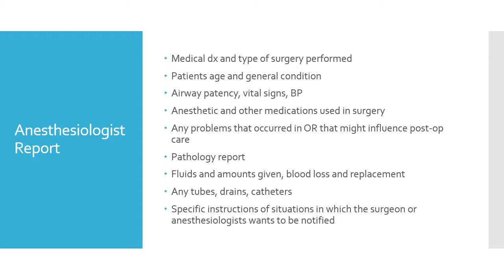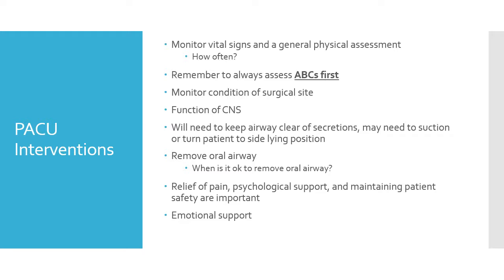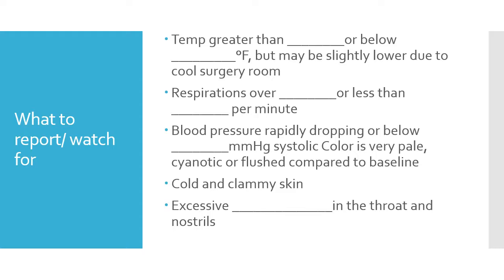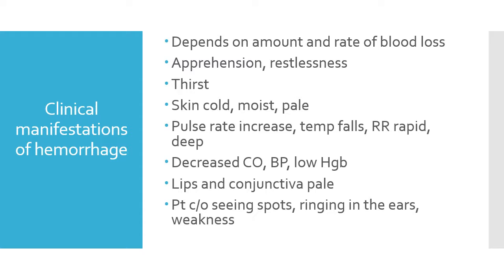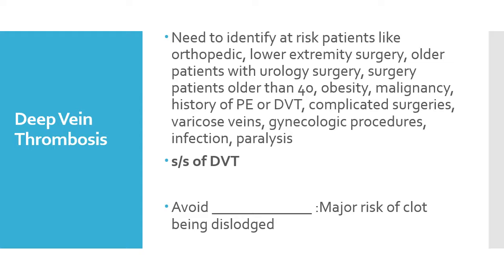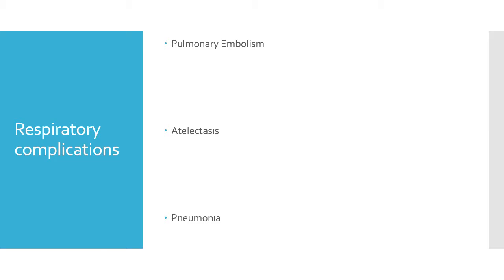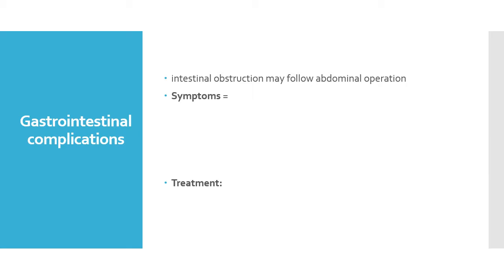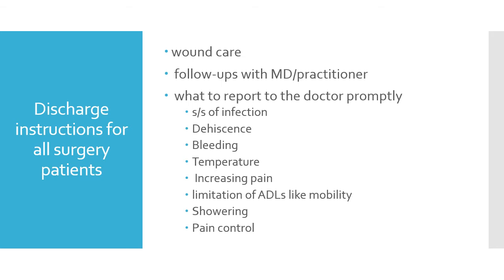Postoperative week 4